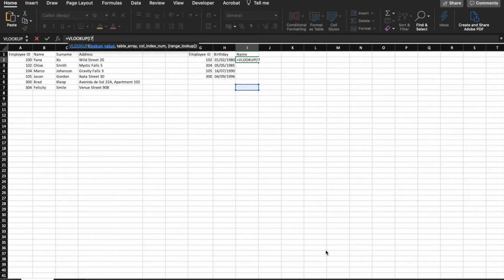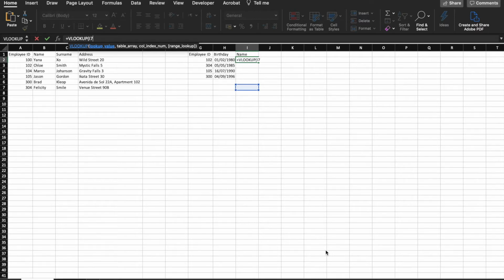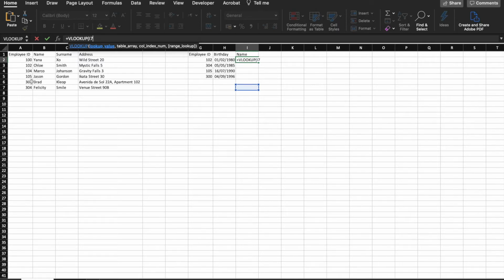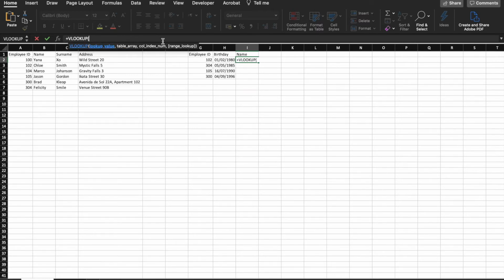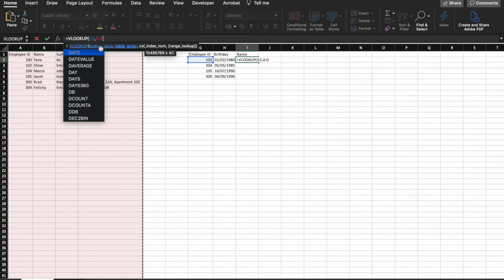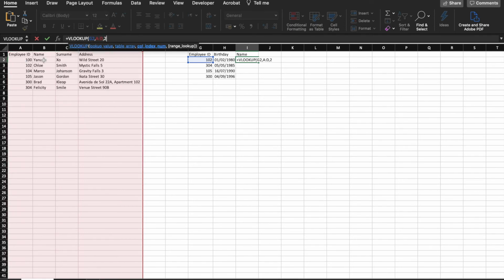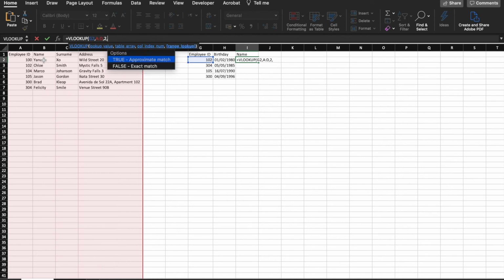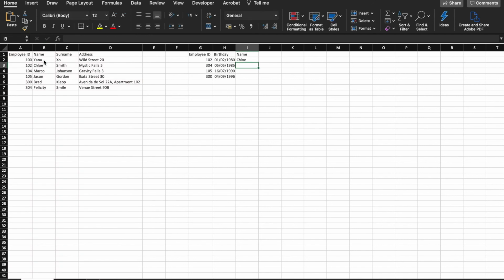VLOOKUP Function in Excel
The tutorial shows a step by step approach on using the VLOOKUP formula in Excel for Mac.

The VLOOKUP function performs a vertical lookup by searching for a value in the first column of the table array and returning the value in the same row. It supports approximate and exact matching. Always remember to have the lookup value in the first row of the table where you want to look for the return value.

The tutorial is useful for everyone who is struggling with the VLOOKUP formula in Excel. It is applicable also for Windows users.